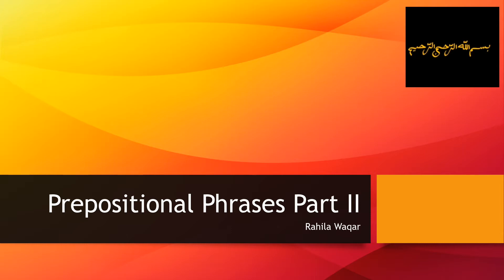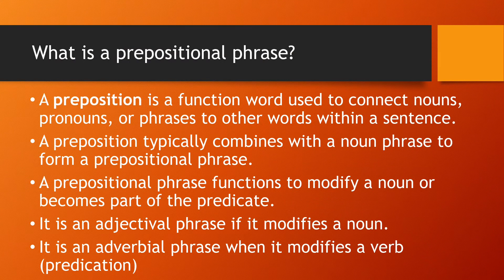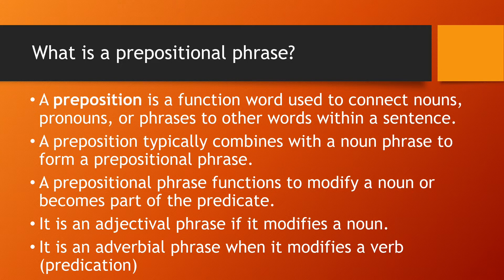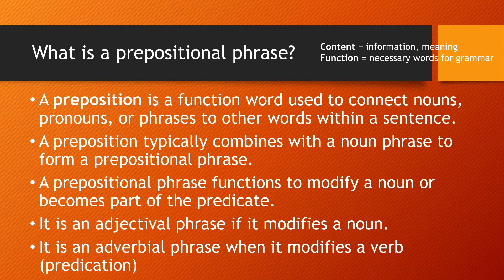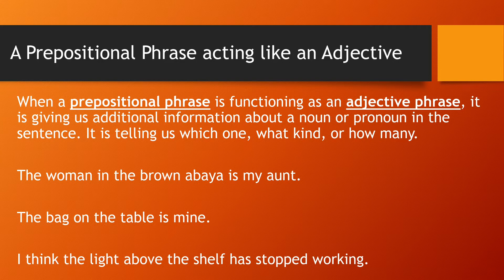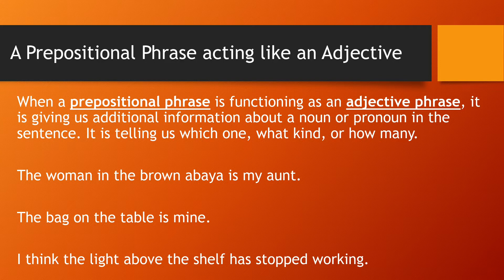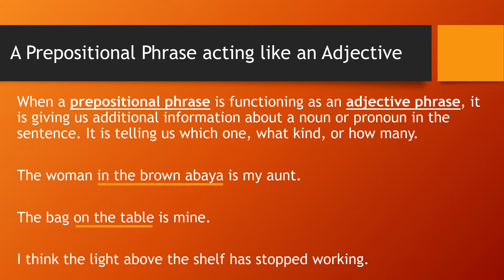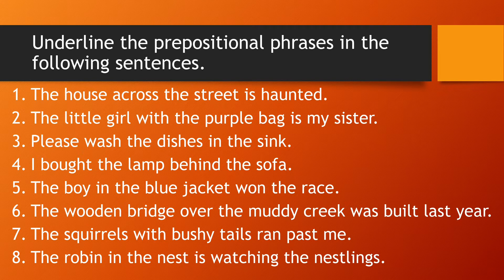Prepositional Phrases Part II